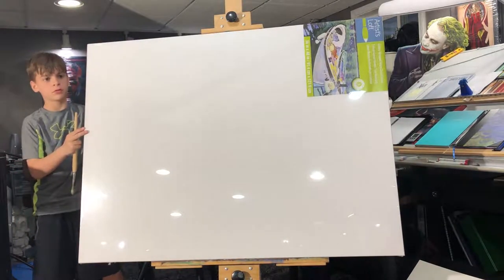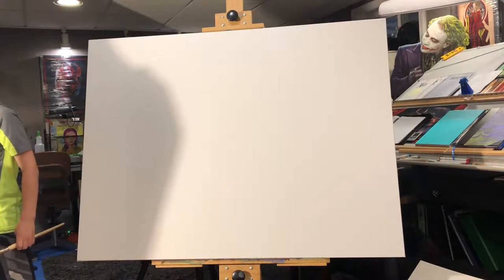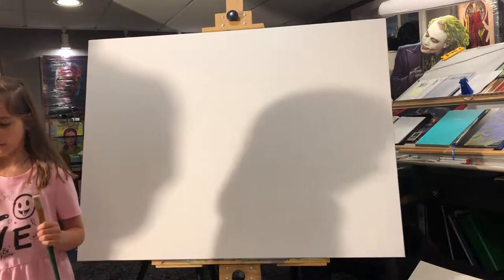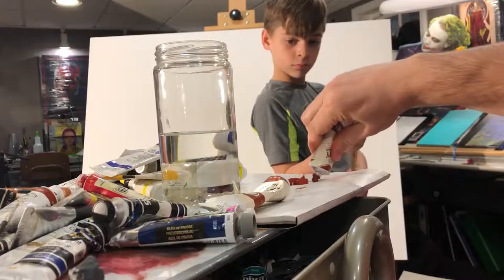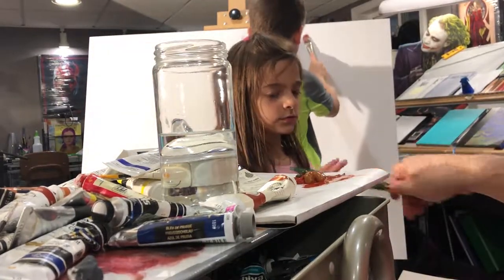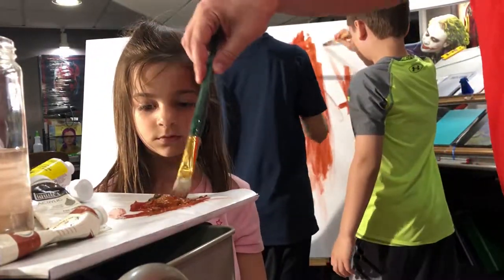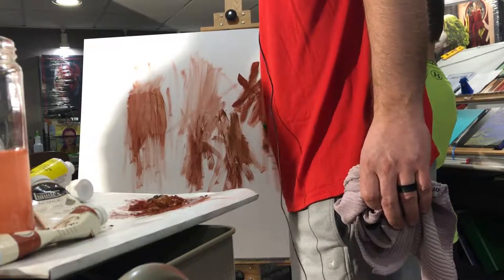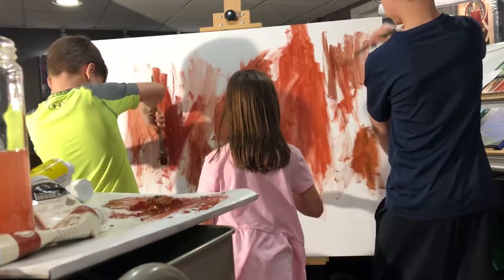Family Oil Painting Part 1: Underpainting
About This Video:

Rich Kunz of Diligent Visual takes on the challenging task of creating a large scale landscape in oil... with the help of his three children. Watch as the struggle unfolds and they battle their way through the roller coaster ride that is painting in oil on canvas.

Click below for links to materials on Amazon!

Acrylic Paint

The primary purpose of the channel is to help develop a strong community of aspiring and professional artists.

Title Sequence Audio provided by:
TITLE: Dudel Rock
ARTIST: Nicolai Heidlas and Stefan Schaulinski